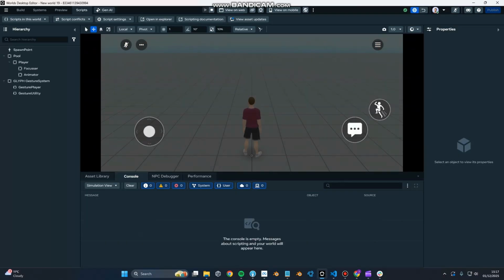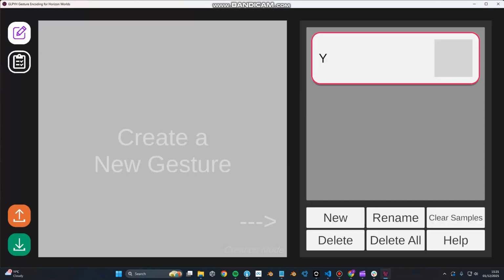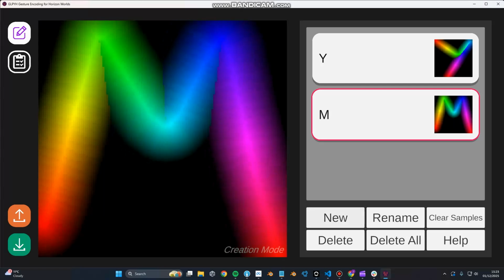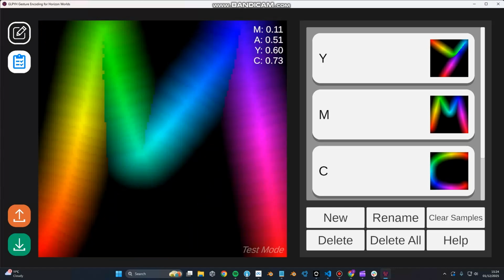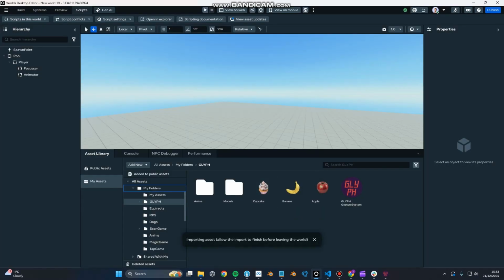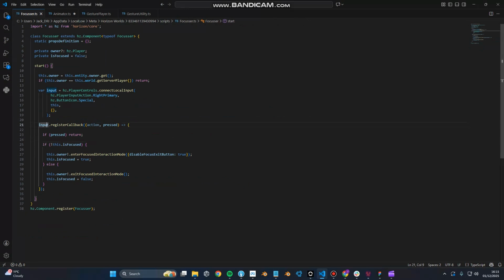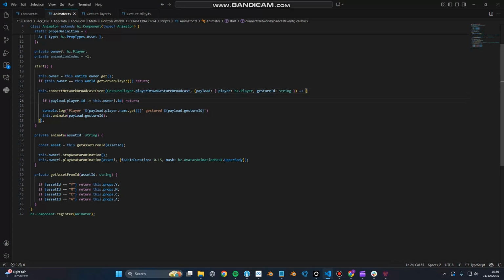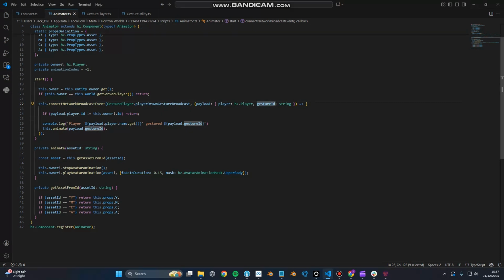GLYPH Gesture System Demo - Horizon World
A runthrough of how to use the GLYPH gesture system for Horizon Worlds.